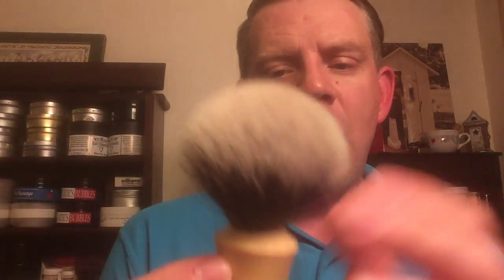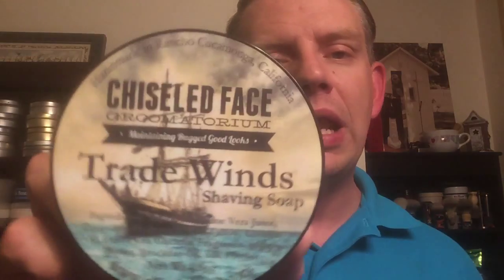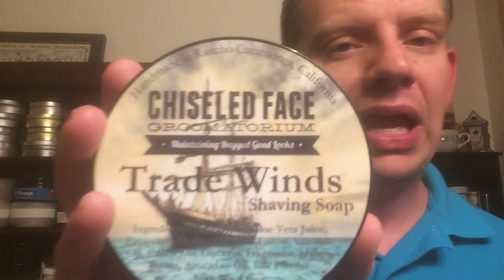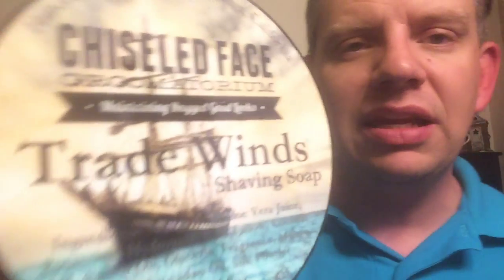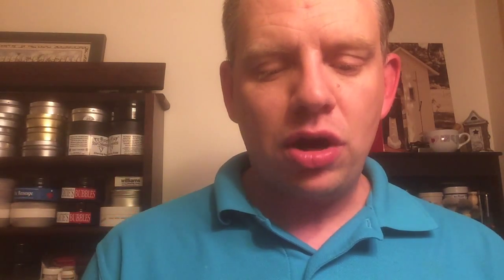Toggle Tuesday's Tradewind SOTD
EVerReady 100T w/Anthony MacKenzie Miami Knots Badger Knot
Gillette Toggle in Rhodium (4)
Astra Green (3)
Chisled Face Tradewins
Fine Platinum